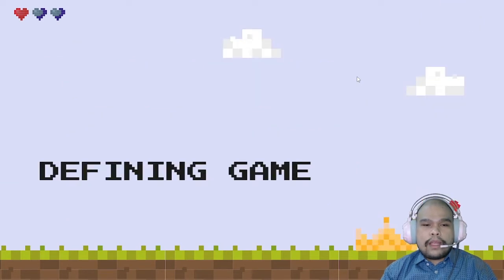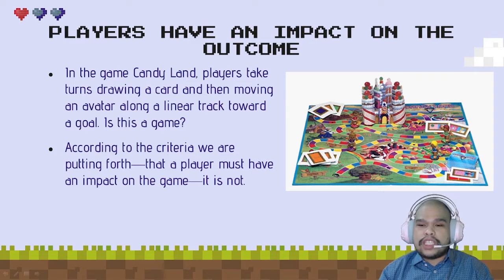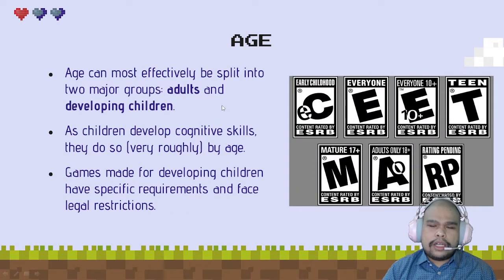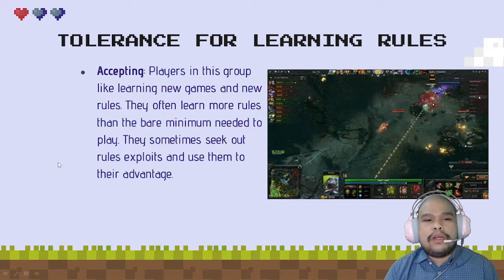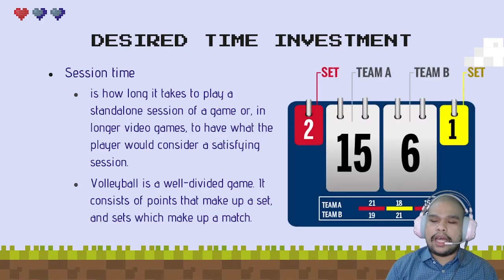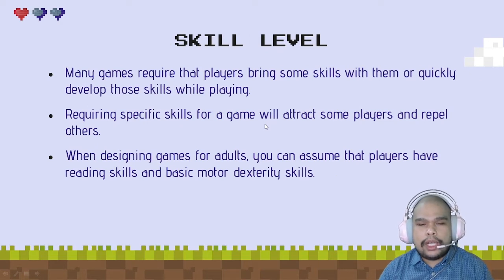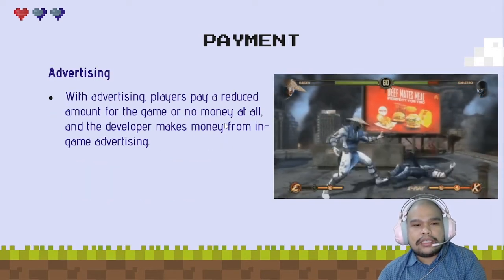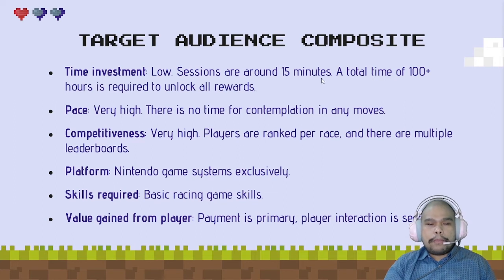IT ELECTIVE 3 (Game Analysis and Design) - Module 1 Games and Players Defined